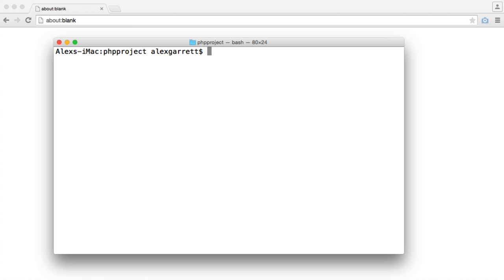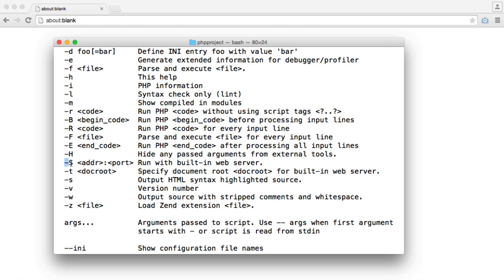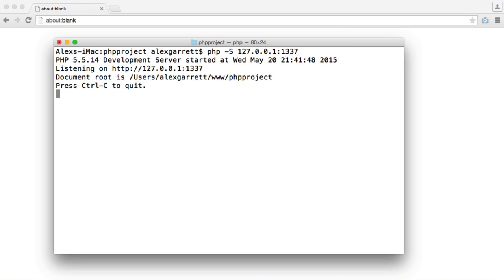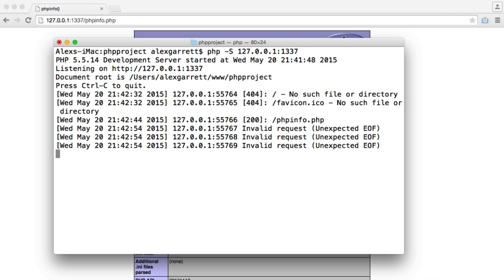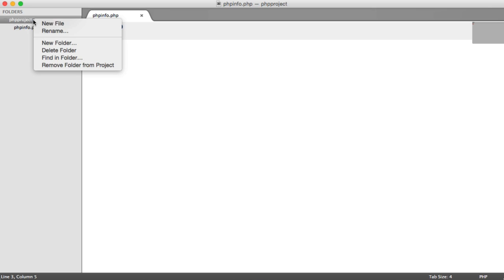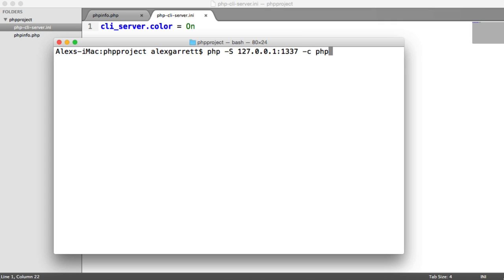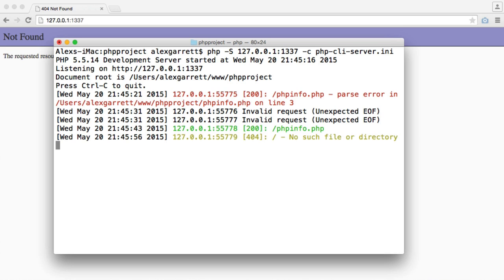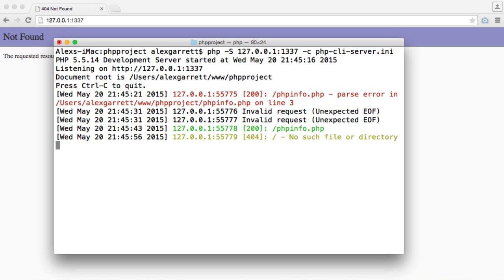Using PHP's Built-In Web Server